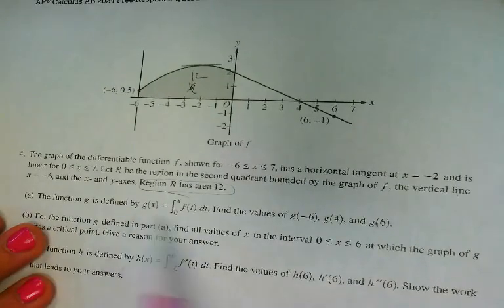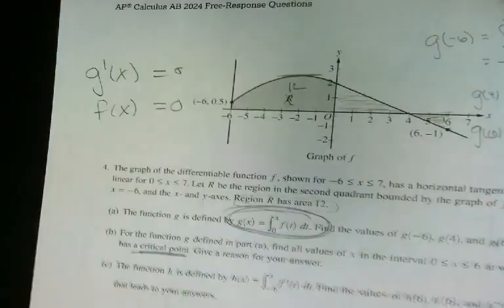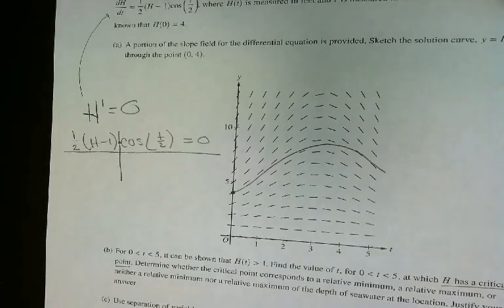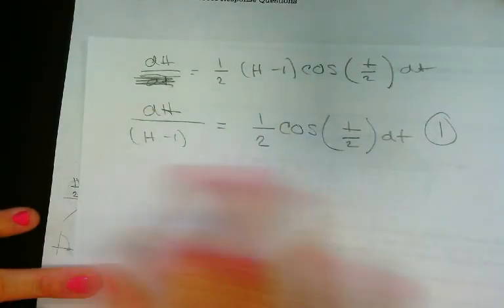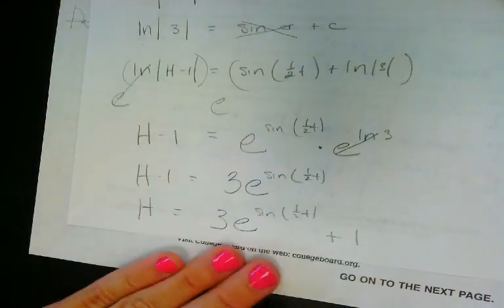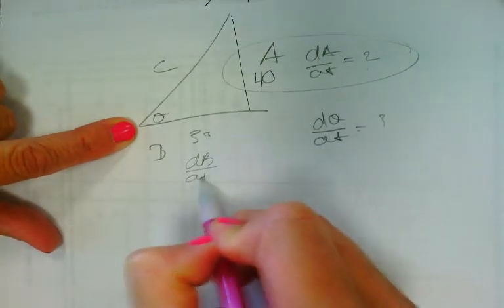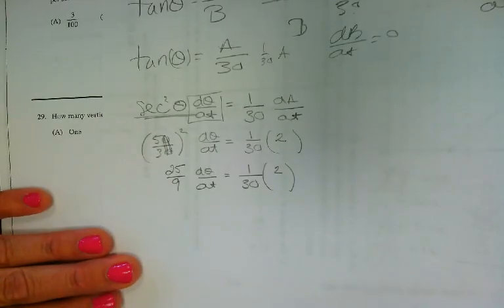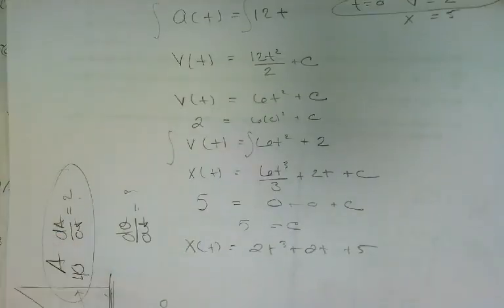2024 Questions 3 & 4 Video05 07 25 083228